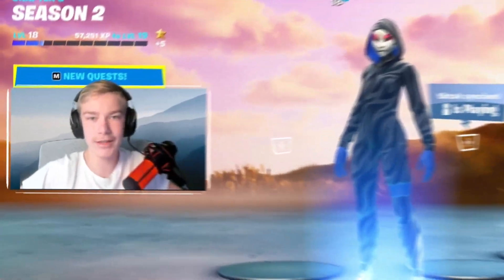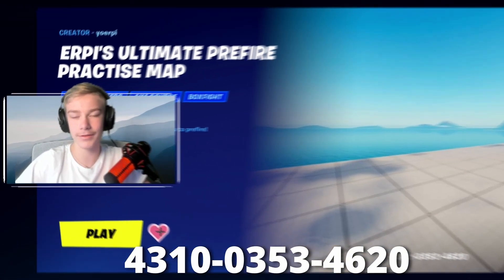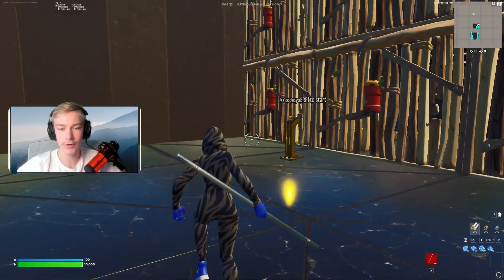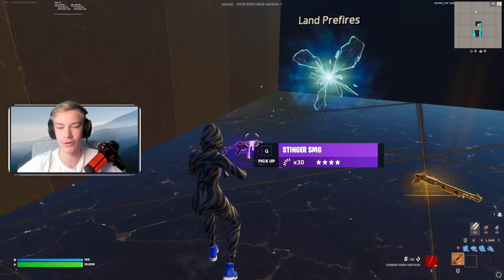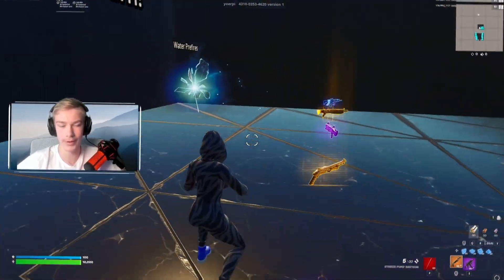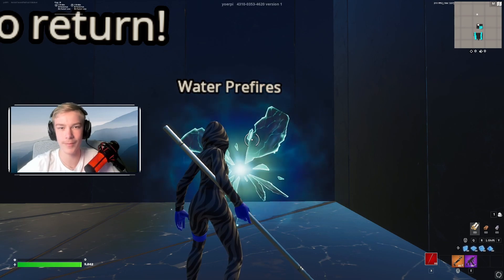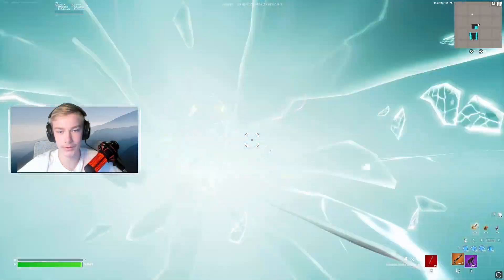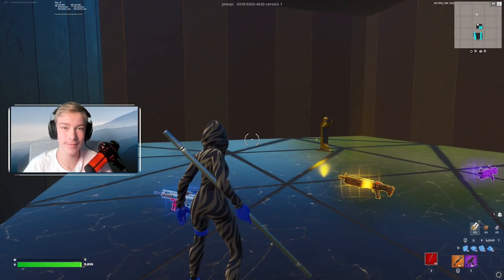So I built a Map for Practicing PREFIRES!... 🤯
If you enjoy this video I would apriciate it if you use code YOERPI in the fortnite itemshopp ❤️❤️❤️